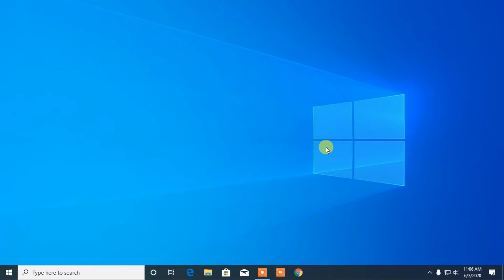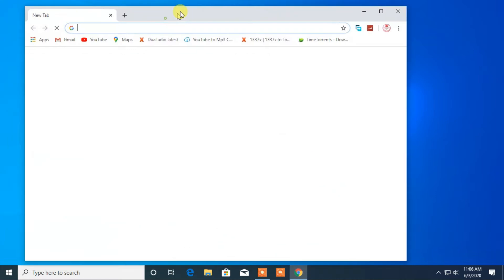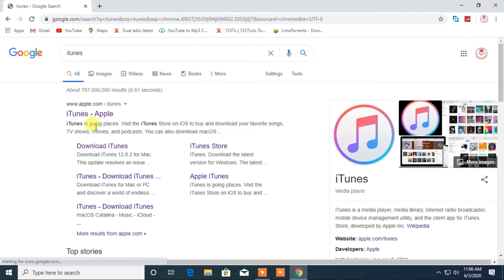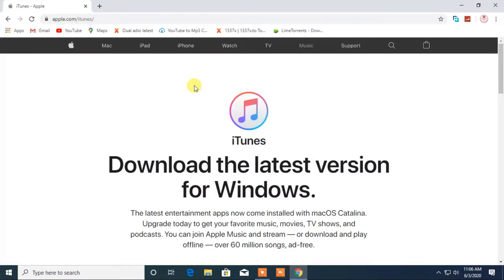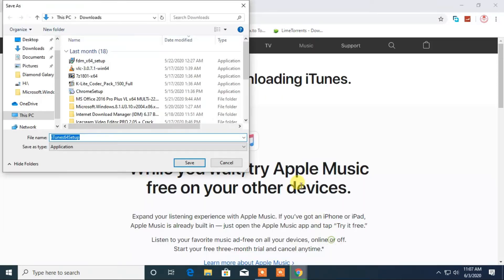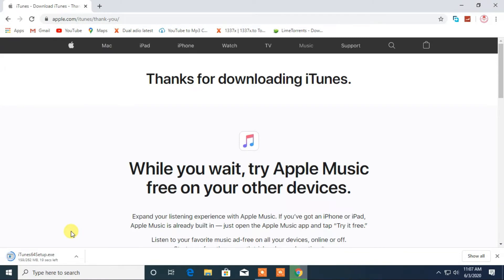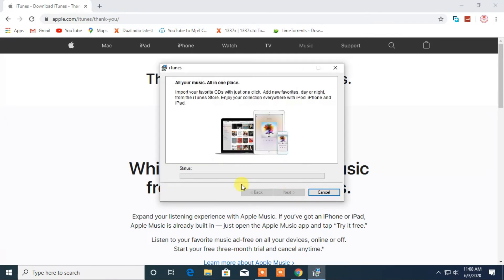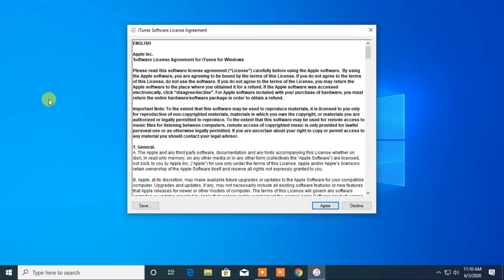How to Download iTunes to your computer and run iTunes Setup - Latest Version 2020 June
Download iTunes to your computer. Get the latest version of iTunes to your computer. Before proceeding you must have a good amount of disc space storage for a iTunes download.
iTunes can be download from Microsoft Windows Store or it also can be downloaded directly from Apple website.

You can download iTunes for:
Windows operating system, mac, or from windows store for windows 10.